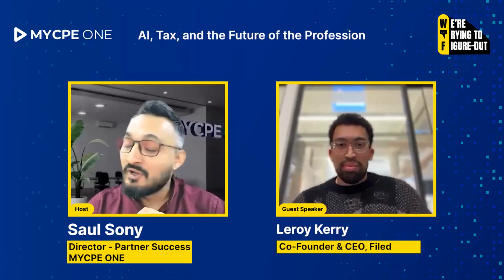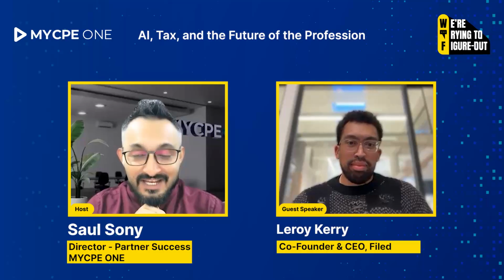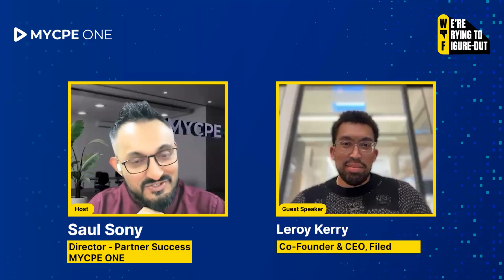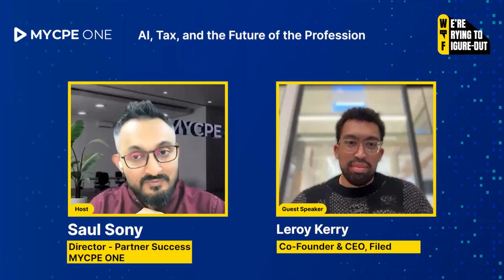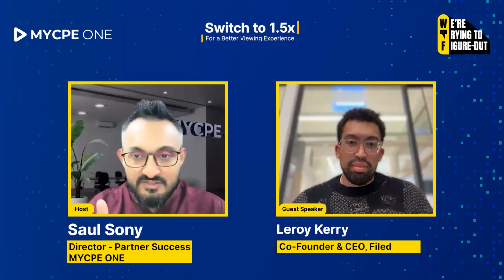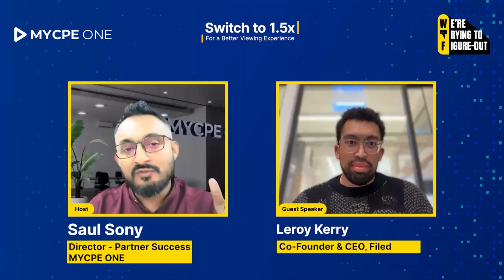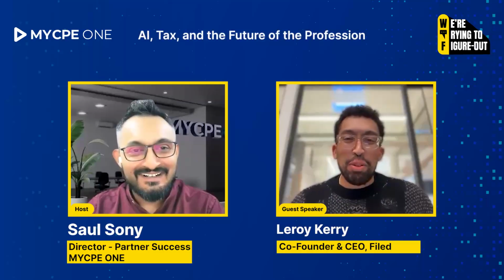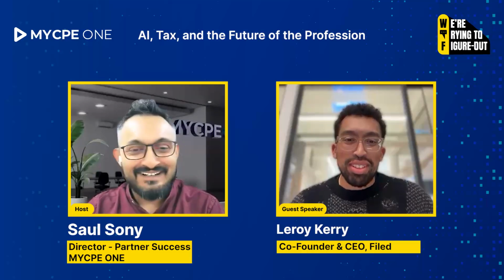Figuring Out: AI, Tax, and the Future of Accounting | Podcast #54 | MYCPE ONE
In this eye-opening Episode, technology strategist Leroy Kerry dives into how artificial intelligence is redefining the future of tax and accounting. As automation accelerates and agentic AI gains traction, many professionals are asking: Will AI take over, or take us higher?

This Episode explores that question head-on, offering a grounded look at the realities, risks, and rewards of integrating AI into tax practice.

Leroy unpacks how AI is solving real pain points, from the growing talent shortage to inefficiencies that drain productivity and profits.

Major Topics:
• AI Disruption in Tax
• Agentic AI Concepts Explained
• Solving the Talent Shortage
• Future-Ready Accounting Careers
• Ethical and Regulatory Outlook

At MYCPE ONE, our ethos is simple yet profound: we strive for excellence in everything we do. Our approach isn't just about providing a suite of services; it's about adding real value to each one.

We specialize in Offshoring, Continuing Education, Exam Preparation, Website Development, Digital Marketing, M&A Advisory, and other services — all tailored specifically for accountants.

At the forefront of the accounting industry for the past 10+ years, MYCPE ONE brings together all the essential services that accounting firms and CFOs require to scale smarter, faster, and more securely.

🤝 Proud Strategic Partner of Boomer Consulting.
🤝 Proud independent member of the BDO Alliance USA and Eide Bailly LLP
🤝 Signed an MOU with the Governments of Gujarat and Kerala to boost employment & skill development in the states
🤝 Collaborated with IMA to train and upskill 5,000 professionals in India

Journey So Far:
✔️ 3000+ Accounting & CPA Firms Served
✔️ 500+ CFOs & Business Served
✔️ 250,000+ Network of Professionals
✔️ 3000+ Team Members
✔️ 40+ Offices across the 20+ cities

Awards and Recognitions:
🏆 Great Place to Work for 2023/2024 & 2024/25
🏆 KPO Organisation of the Year 2024
🏆 Dream Employer of the Year 2024
🏆 Best Employer Brands 2023
🏆 Dream Companies to Work For 2023